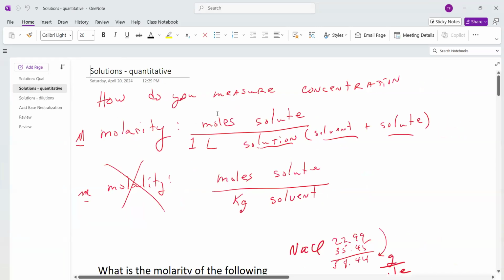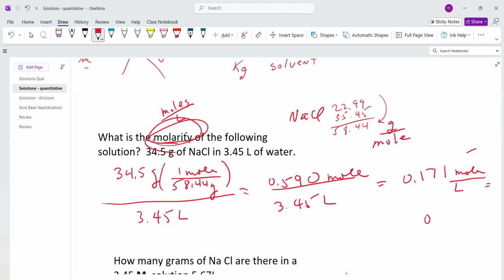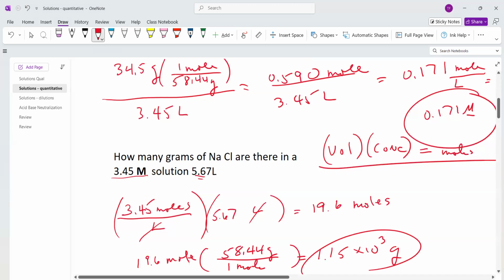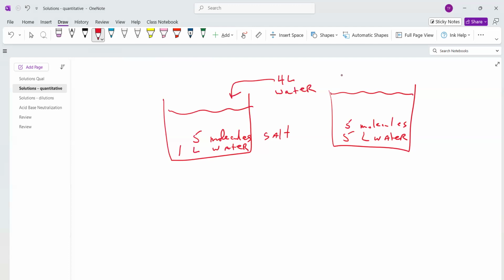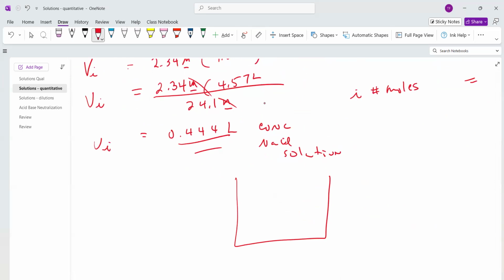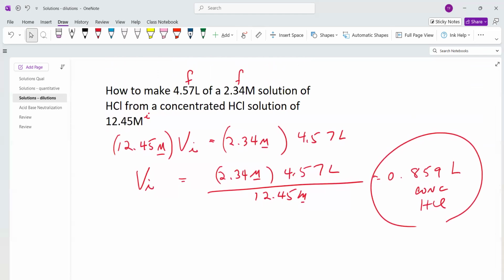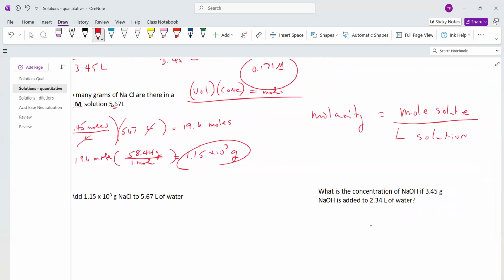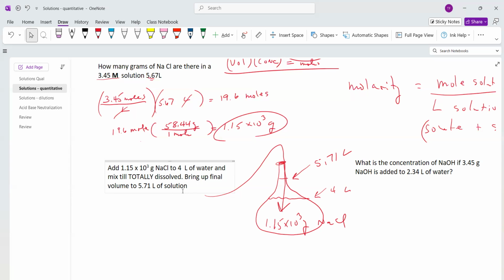Video - Unit 3 solutions 4 4 2025